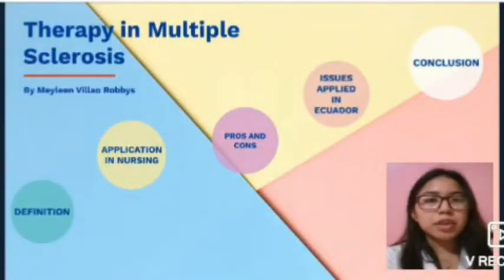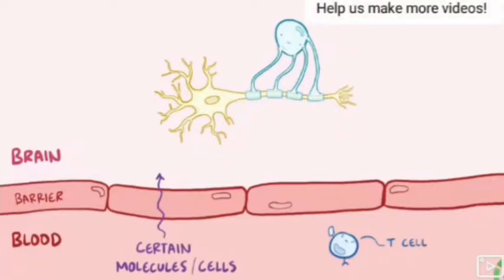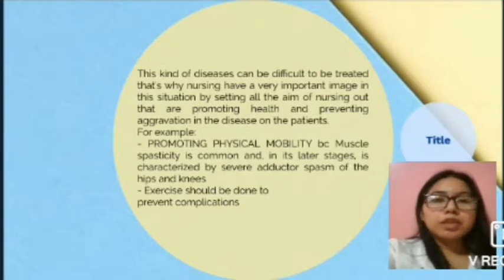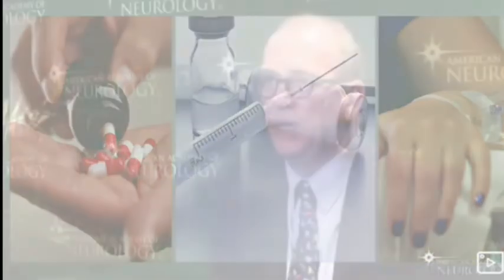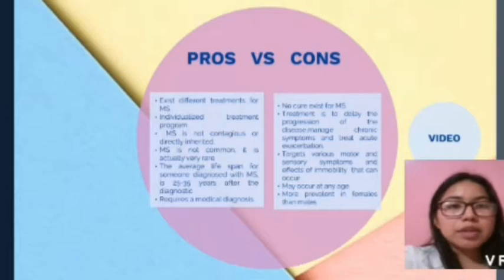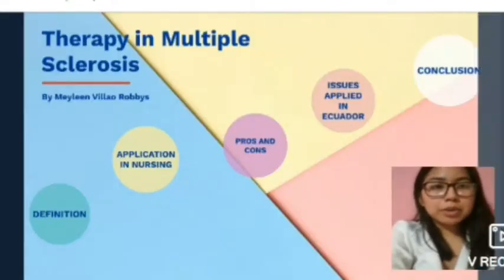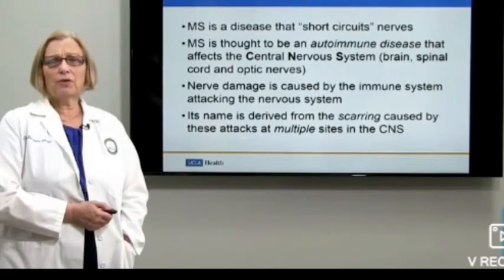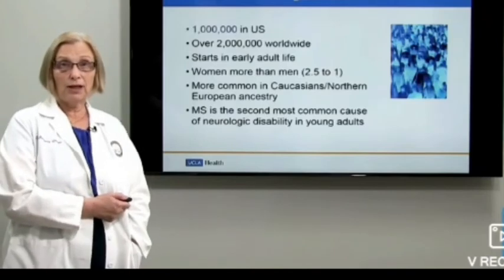TMS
Therapy in  Multiple Sclerosis

UCSG
Materia: Inglés técnico
Estudiante: Meyleen Villao Robbys
Docente: John Moscoso